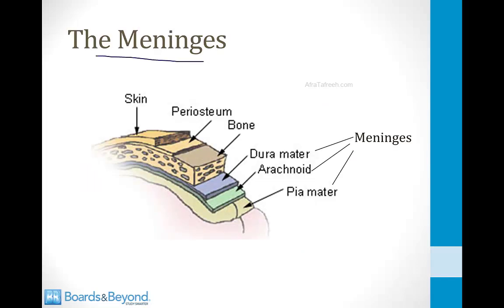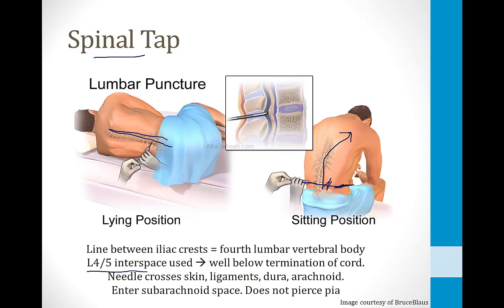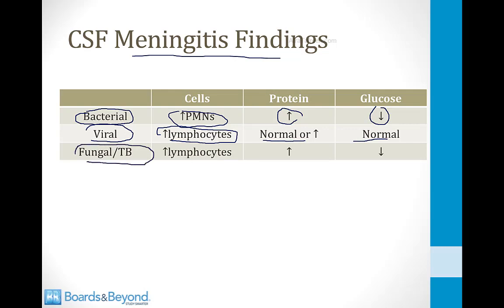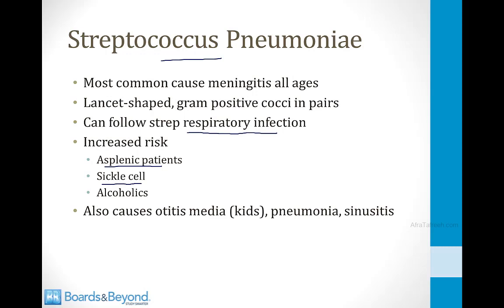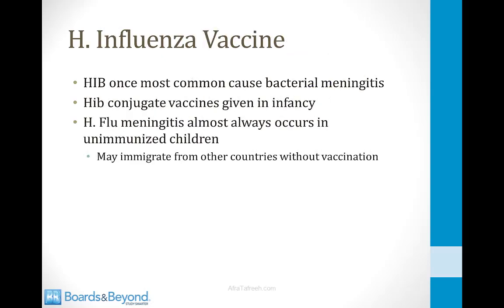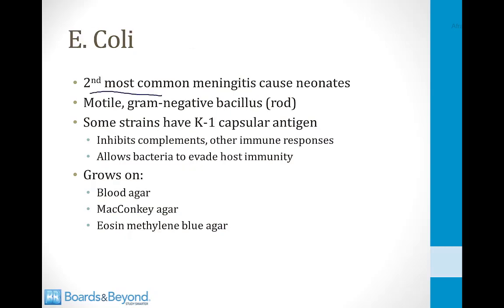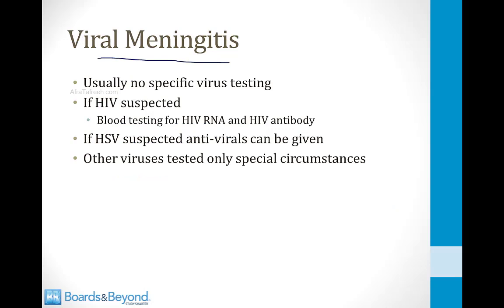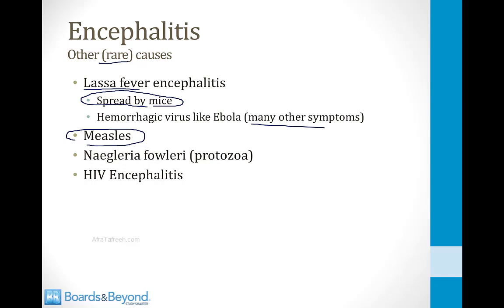37 N part 2